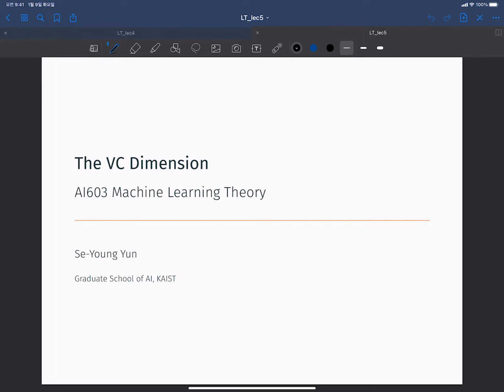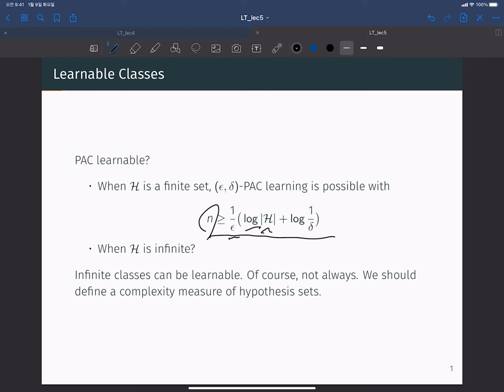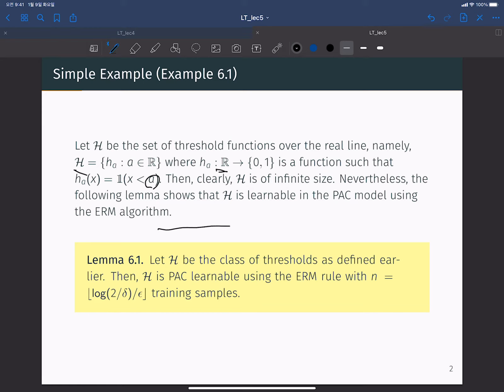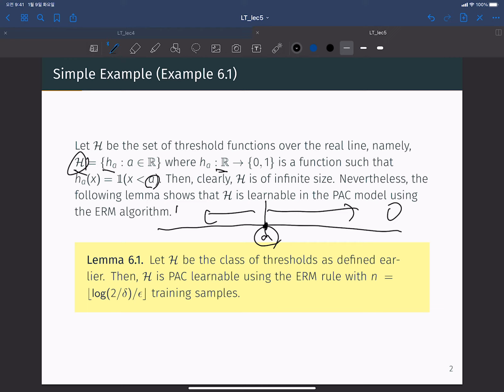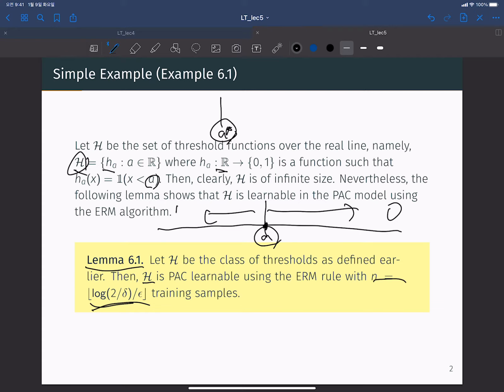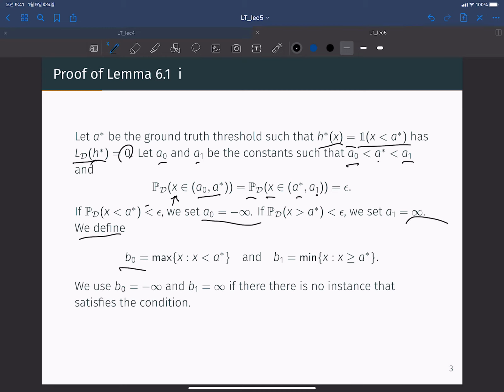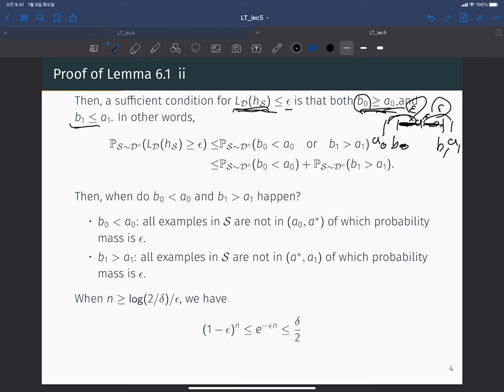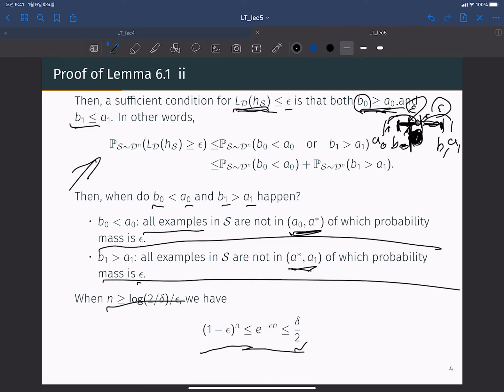[W5-1] Learnable with Infinite Hypothesises